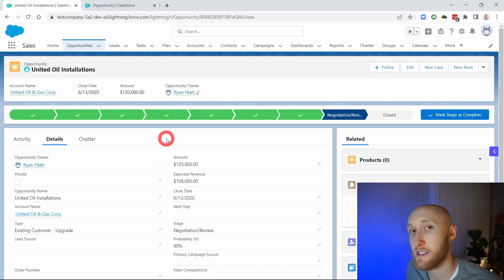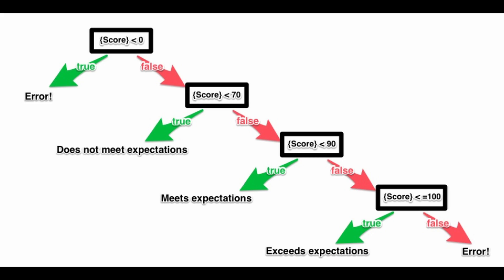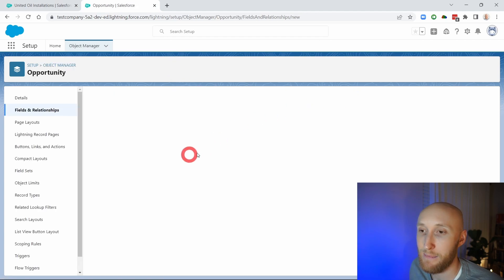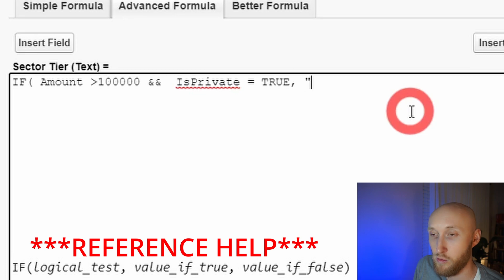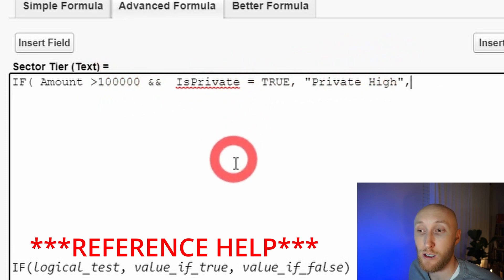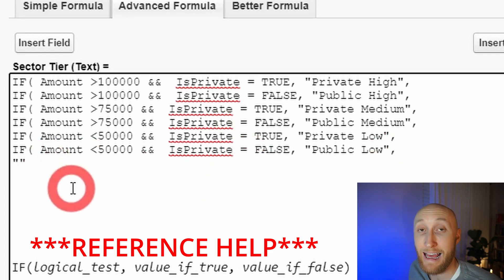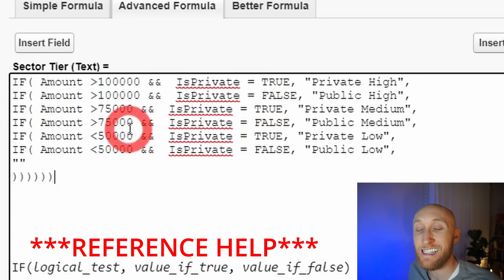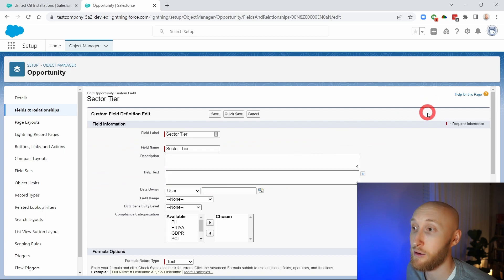How To Build Nested If Statement In Salesforce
Struggling to know when to use Nested IF statements in Salesforce? Need help on how to format Nested IF statements in Salesforce?

Important things to learn:
Understand when to use a CASE vs a Nested IF statement.
How does Salesforce utilize the order you've entered the statements?
How to close out the Nested IF statements?

⏱️⏱️Time Stamps⏱️⏱️
00:00 - Intro
00:13 - What Is A IF Statement
00:24 - What is a Nested IF Statement
01:00 - Example Formula
05:08 - Close Out The Nested IF Statement
05:53 - Order Is IMPORTANT
06:28 - Understand Possible Outcomes
07:00 - Testing Our Formula
08:26 - Outro